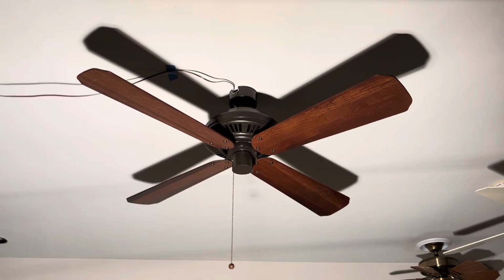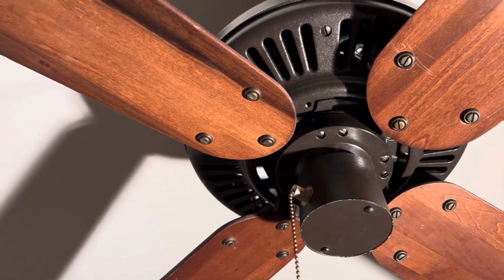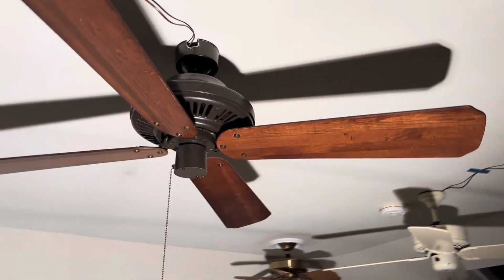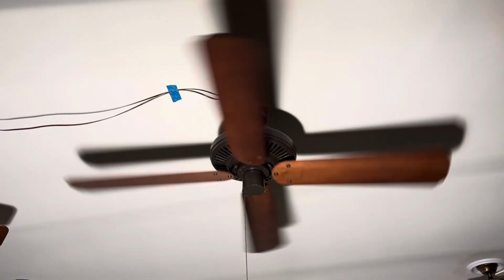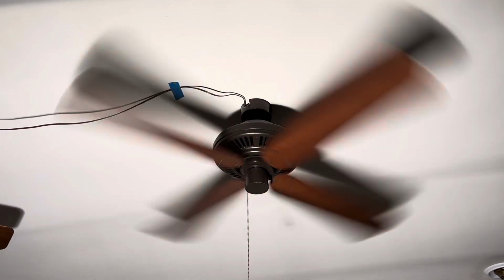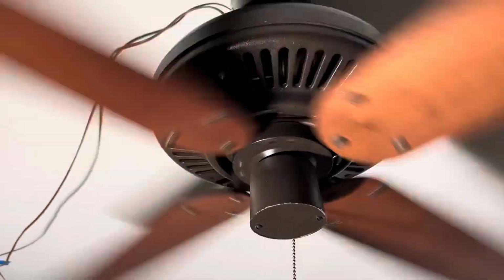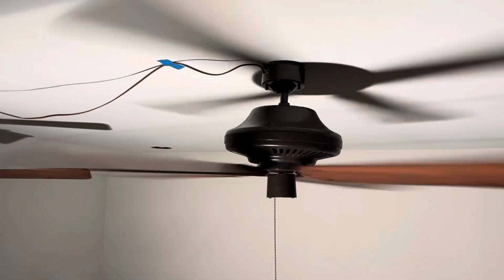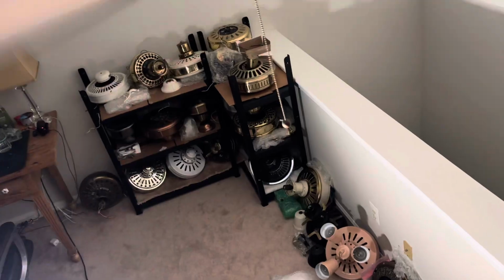Emerson Casablanca Classic Premium Ceiling Fan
Today I have a 52 inch Emerson Casablanca Classic Premium in Chesterfield Brown. This is an early Premium model with no blade badges and a non-ornate faceplate. The switch housing is slightly bent and does rattle a bit, but aside from that and a few small paint chips the fan is in good cosmetic shape. Performance is superb, as to be expected.